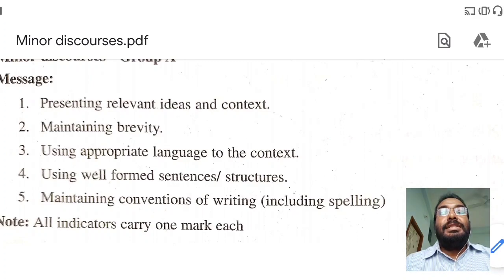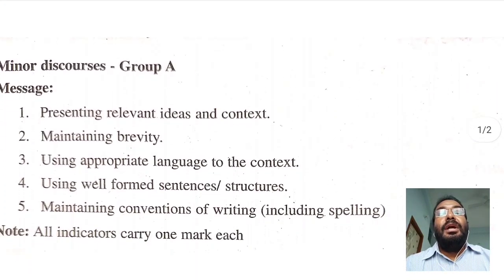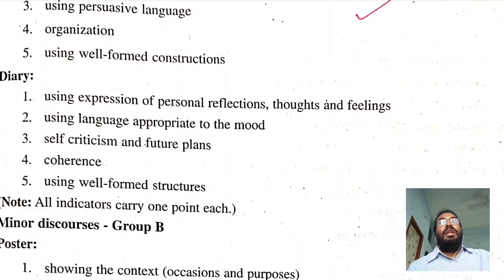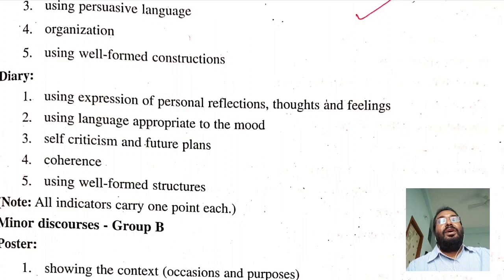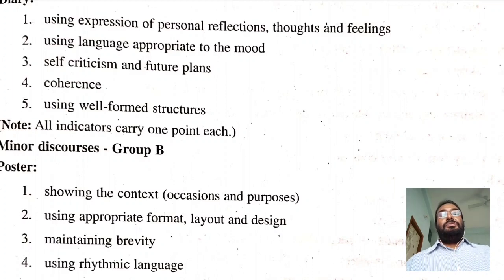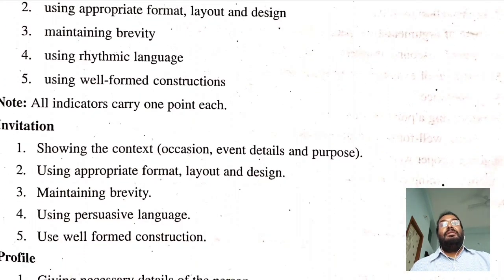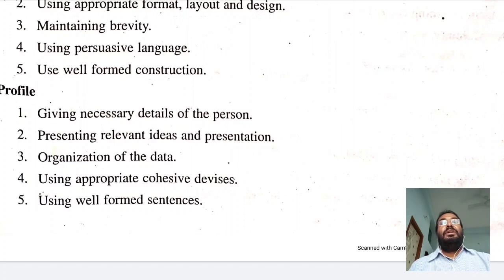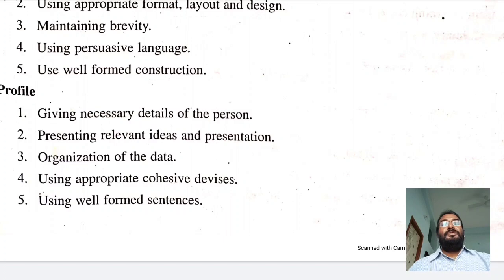Minor Discourses (Paper I & II) | IX & X Class | Online Teaching | by Mathew Thenniplackal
Understand Minor Discourses compltely.